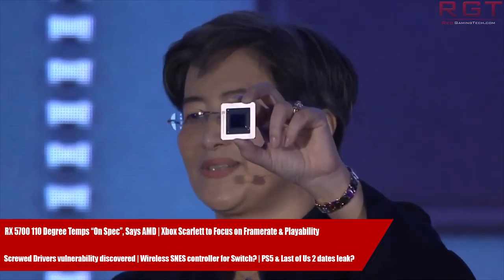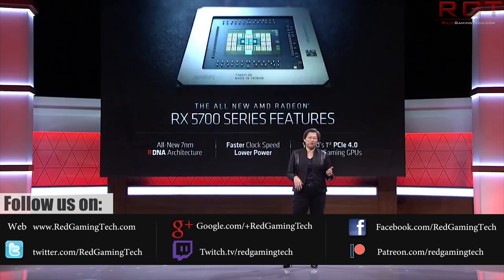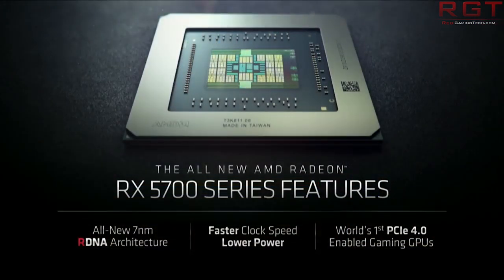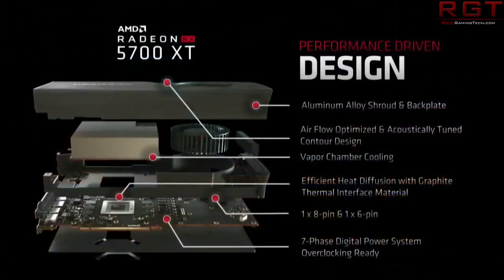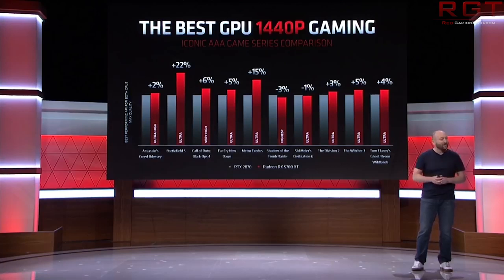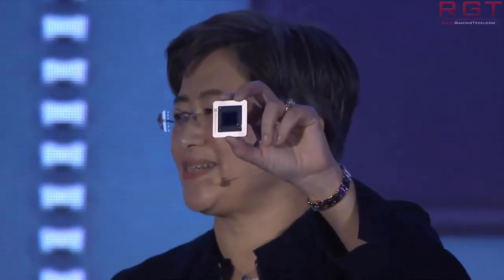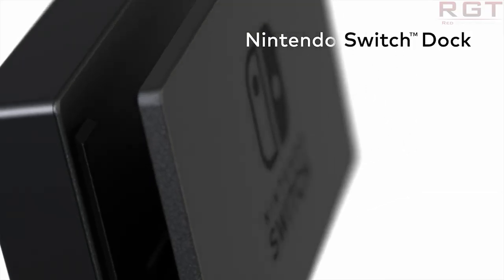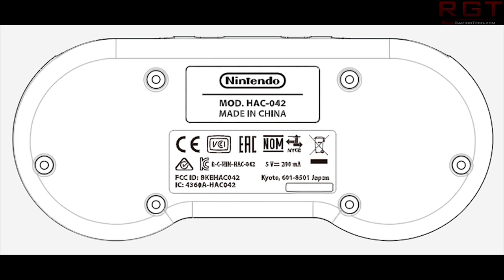RX 5700 110 Degree Temps “On Spec”, Says AMD | PS5 & TLOU2 Dates Leak ?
AMD has issued a statement saying that the RX 5700 110 celsius temperatures are "on spec", at least in the reference design of the graphics card.

Elsewhere, researchers have discovered severe security vulnerabilities in several vendors drivers... dubbing the exploit "screwed drivers".

Phil Spencer has said in an interview that the primary focus for the next gen console, the Xbox Scarlett, is framerate and playability, a change in focus from the previous gen.

Nintendo may be planning on bringing a wireless SNES controller to the Nintendo Switch, if an FCC filing is accurate.

Finally, a 4chan user may have discovered the reveal date of Sony's Playstation 5 console, alongside the release date of the highly anticipated The Last of Us 2.